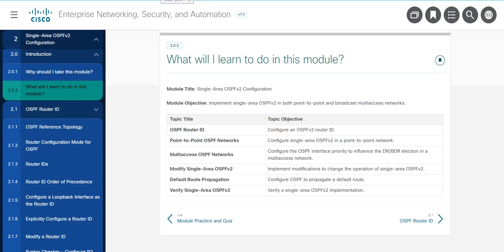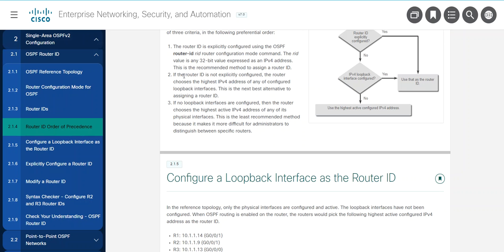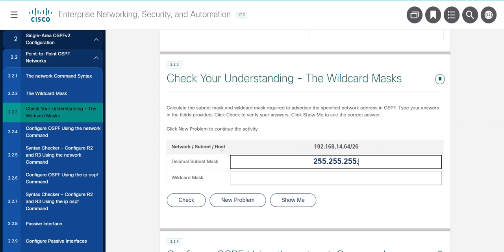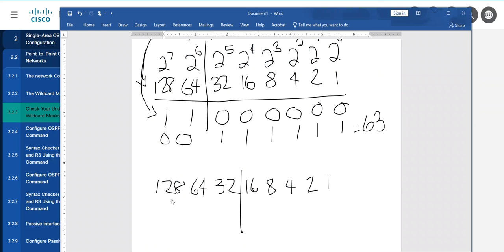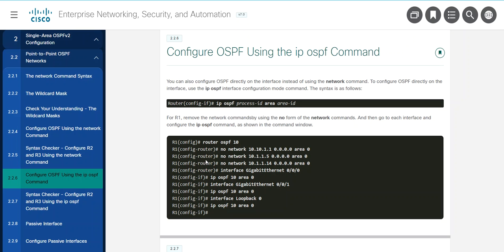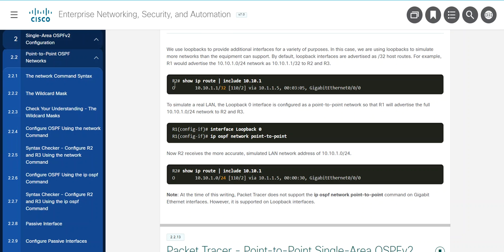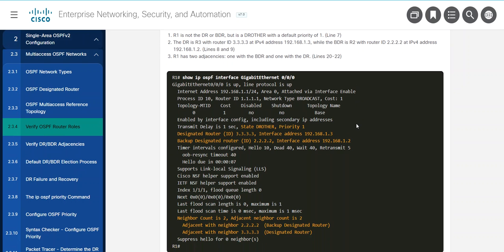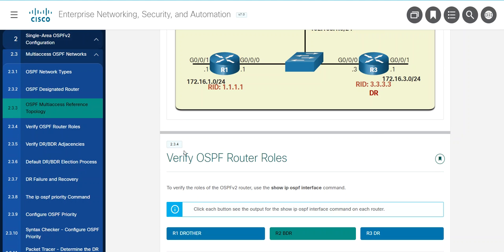CCNA3 Module 2 Single Area OSPF Configuration Part 1